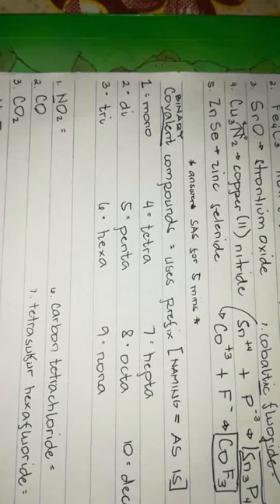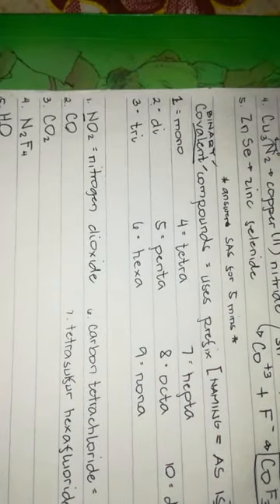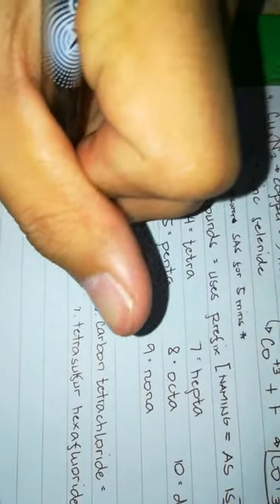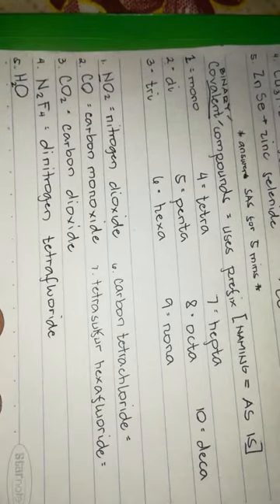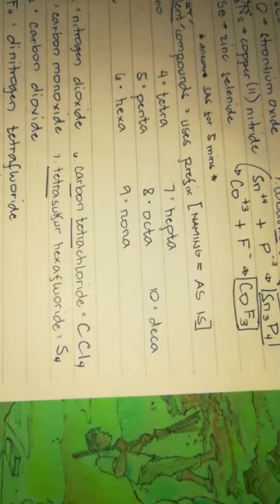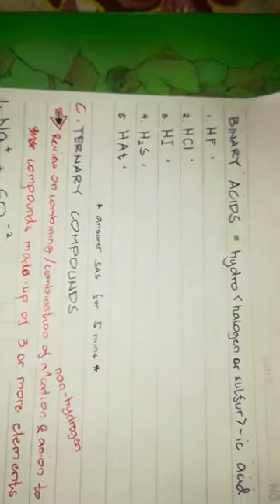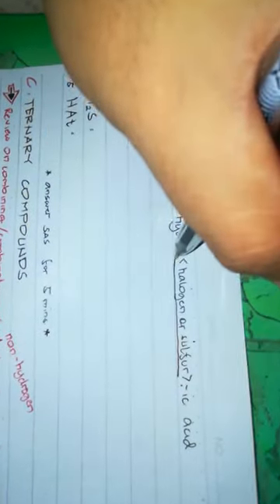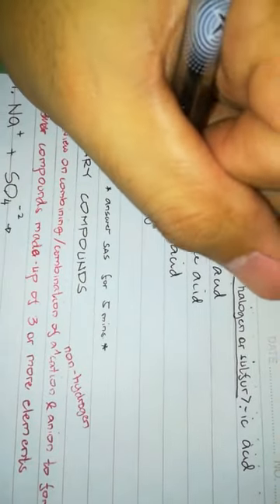Nomenclature Tagalog Pt. 3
Please excuse my grammar, handwriting, my ugly hands and my ear-splitting voice. 😅